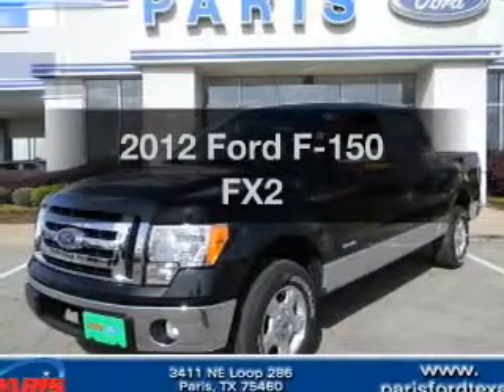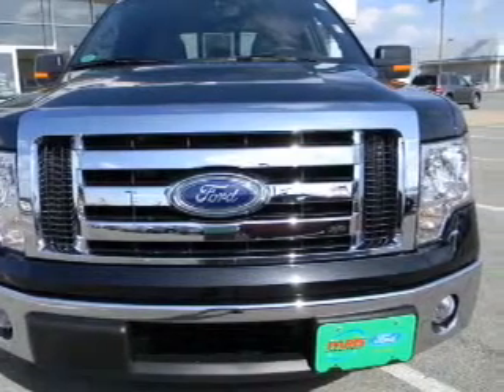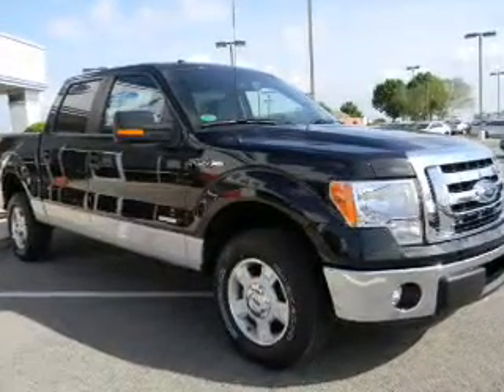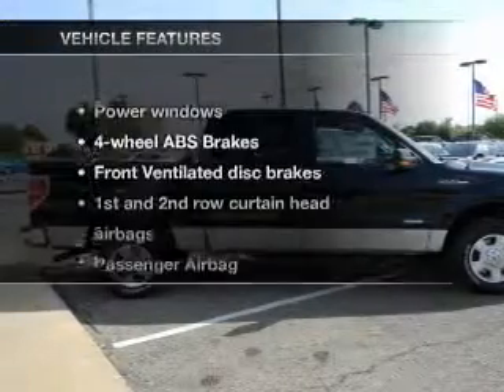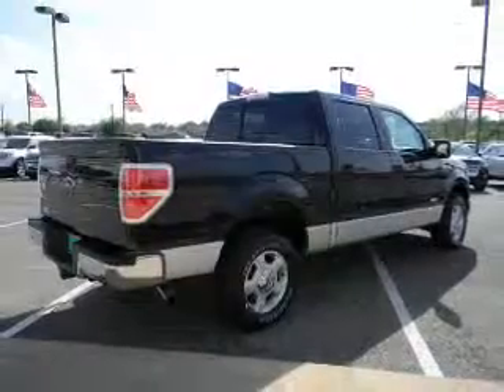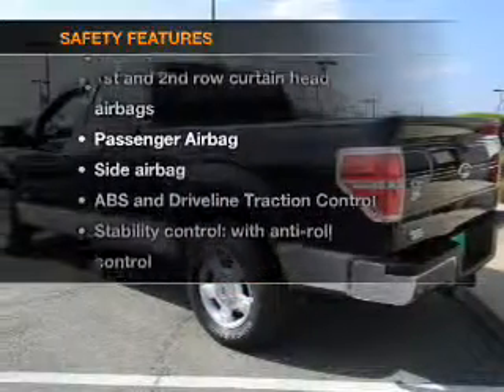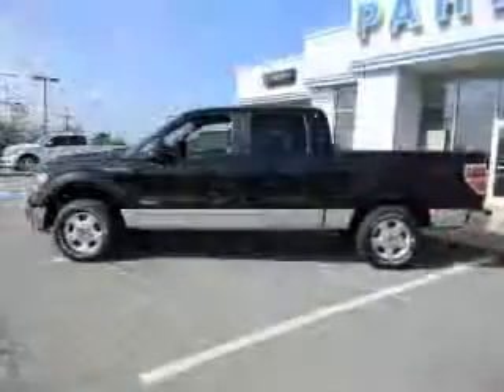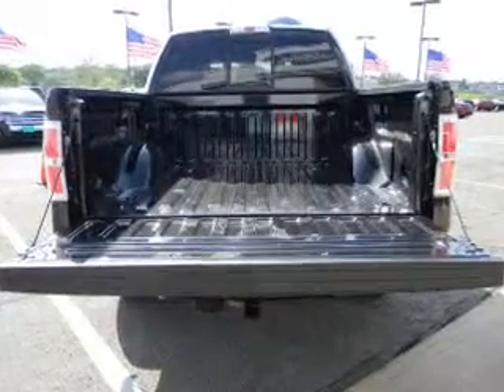2012 Ford F-150 - Paris TX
Year: 2012
Make: Ford
Model: F-150
Trim: FX2
Engine: 3.5 liter 6 cylinder 24 valve
Transmission: 6-Speed Automatic
Color: Tuxedo Black
Mileage: 159
Address:
3411 N.E. Loop 286